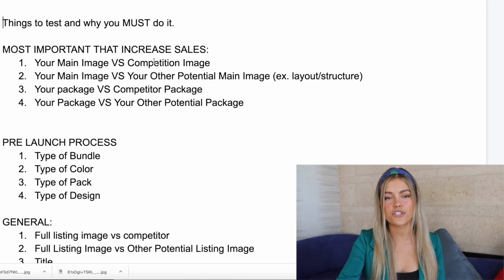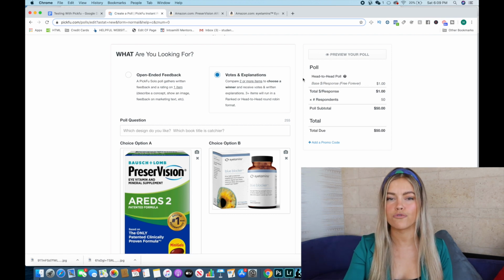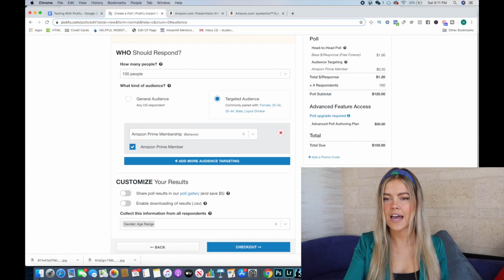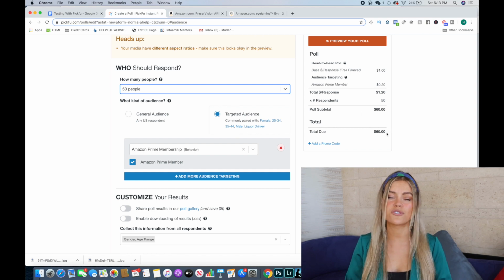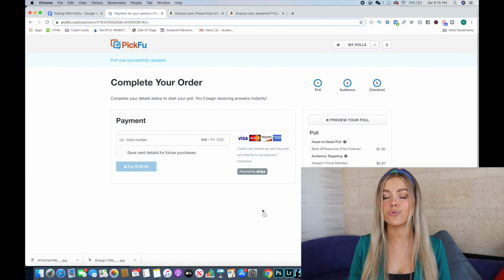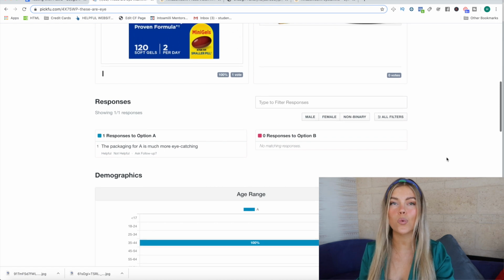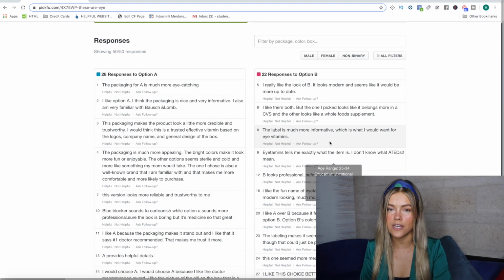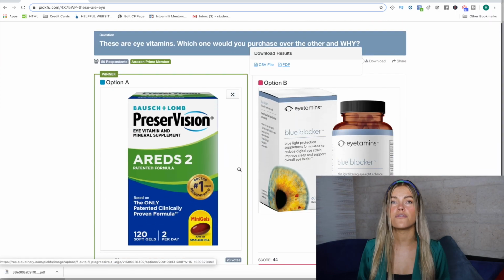Step by Step on How to Increase your Amazon Sales via Split Testing Using PICKFU PART 2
Here is exactly how to split test your amazon FBA products and listing using Pickfu to increase your sales.